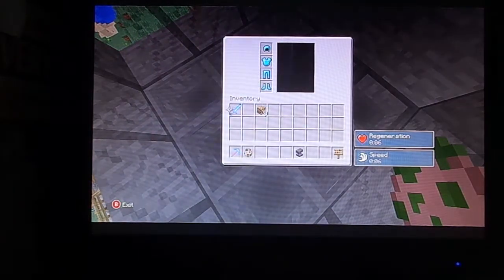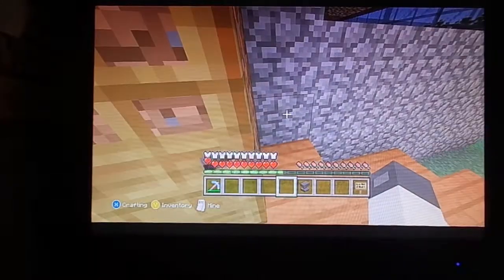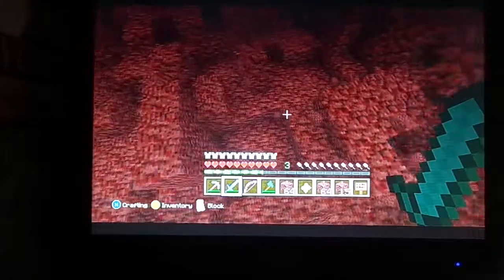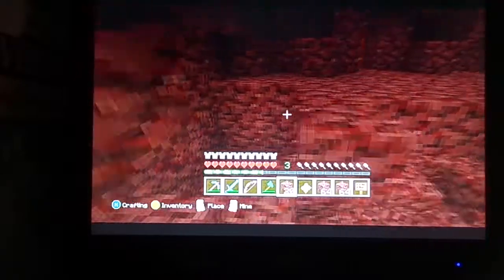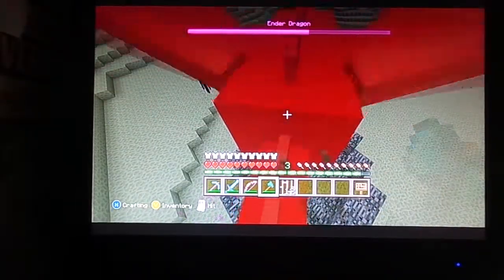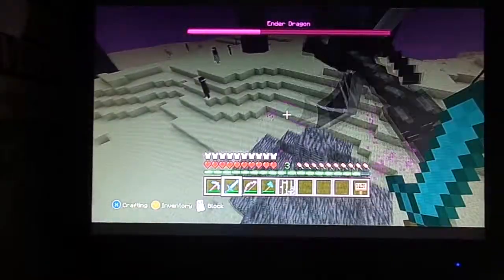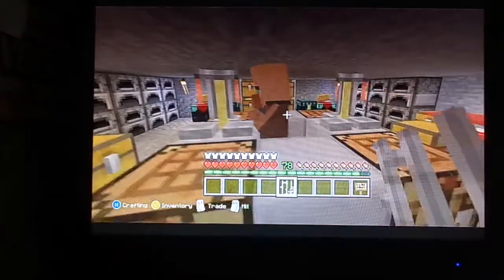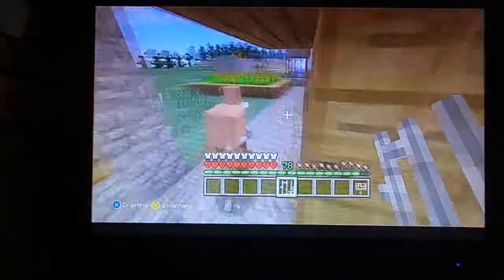any thing goes [7] durp days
durp days